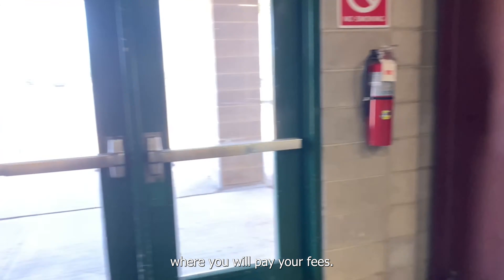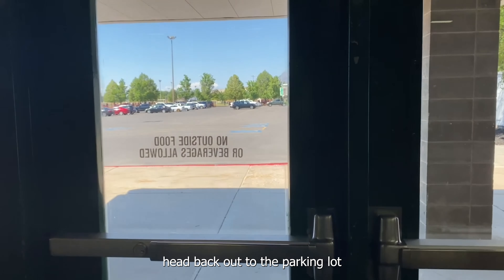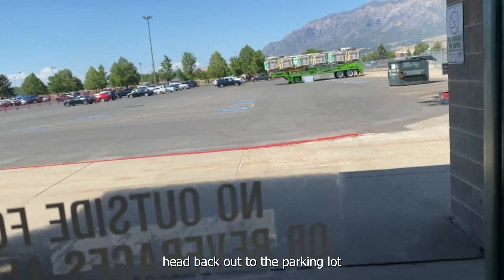Competitive Exhibit Drop-off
Who is coming to Competitive Exhibit drop-off tomorrow morning and is a little unsure of how the process works?
We've got a full walkthrough video for you, so you know what to expect when you get here.
If you don't remember what time drop-off is, download the Premium Book on the fair's website